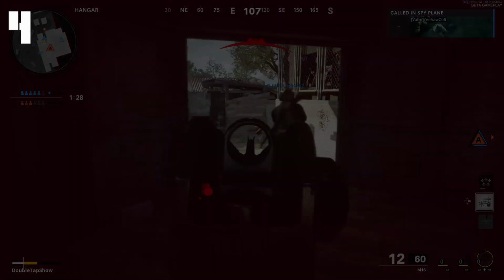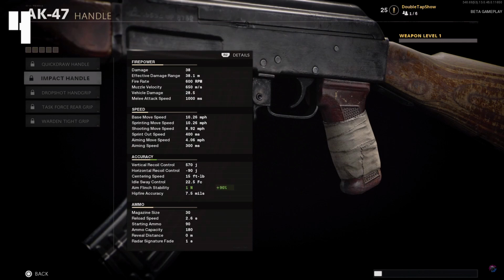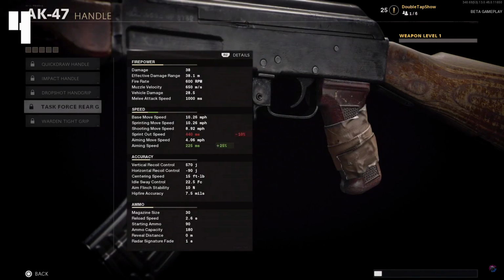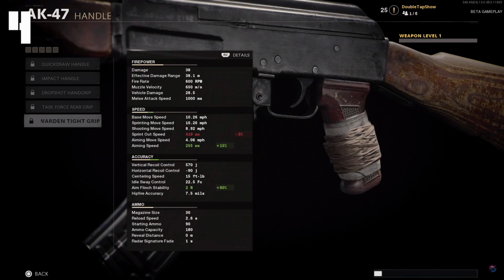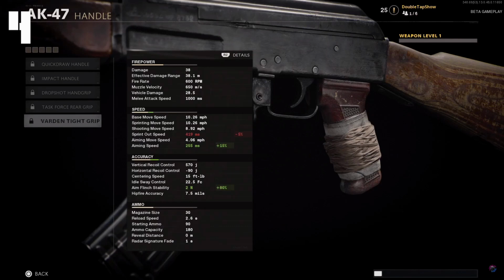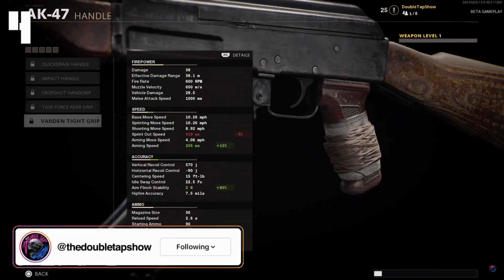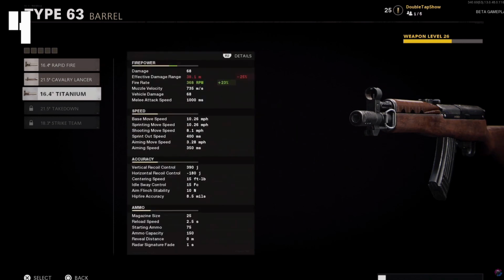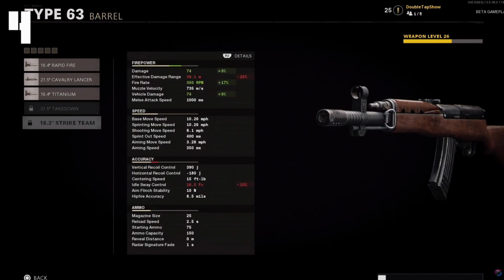5 Changes & Additions That Would Improve Black Ops Cold War!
INTEL INCOMING:
5 Changes & Additions That Would Improve Black Ops Cold War!
In This Call Of Duty Video, Major Cade Explains How The Developers Over At Treyarch Can Improve Black Ops Cold WAR Just Before The Game Before Launch  For More Call Of Duty Tactics And Strategies Hit That Like Button And Turn Notifications On!

Want The Gear MΛJOR CΛDΞ Uses?
THE HEART
XBOX One X
Elite Controller Series 2

THE BRAIN:
Capture Card
CPU Cooler
Power Supply

AUDIO:
Boom Arm
Astro A50 Gen4

MISCELLANEOUS:
Stream Deck XL
Key Lights